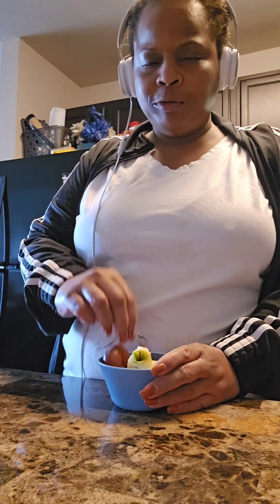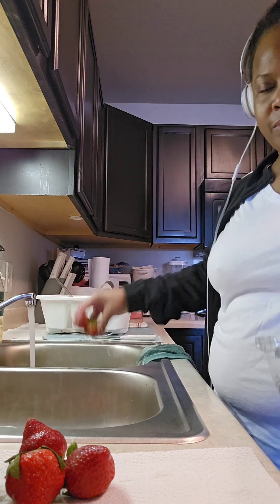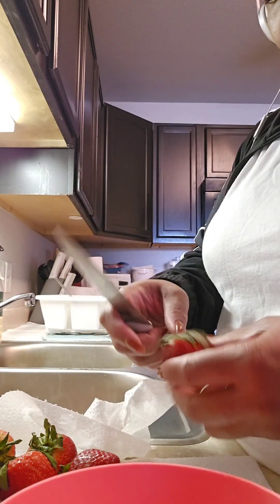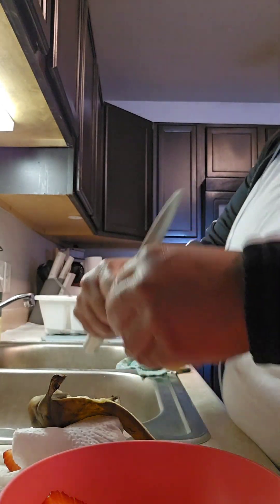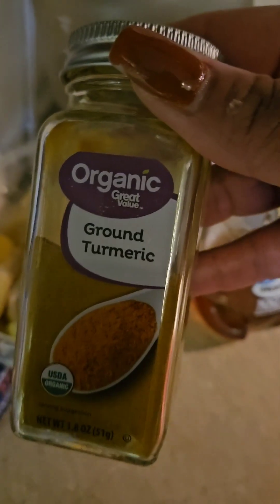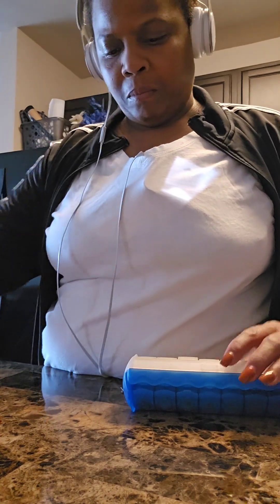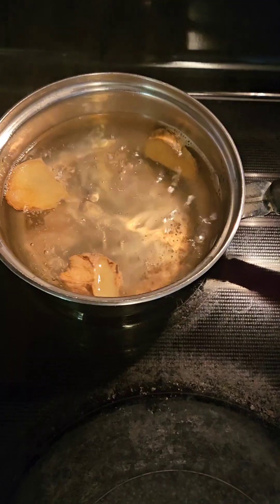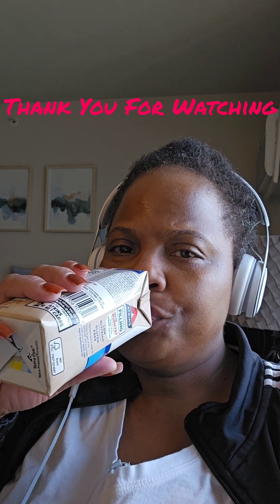My Morning Routine-Fruit, Breakfast, Concoction & Daily Devotion